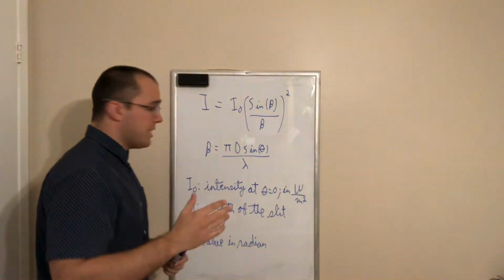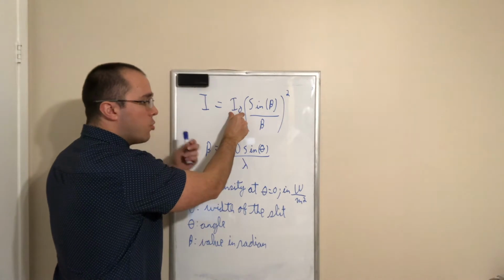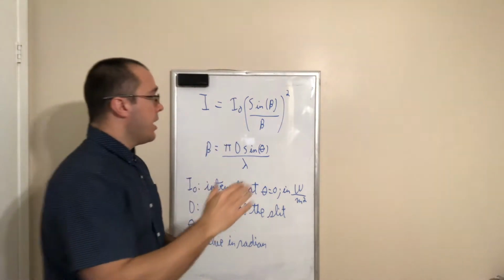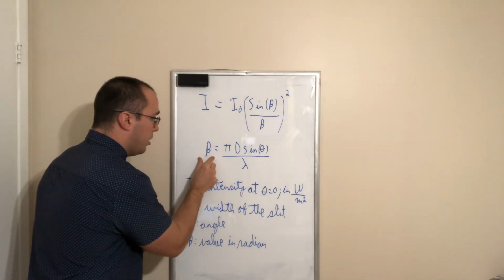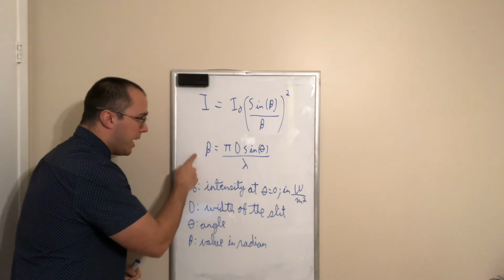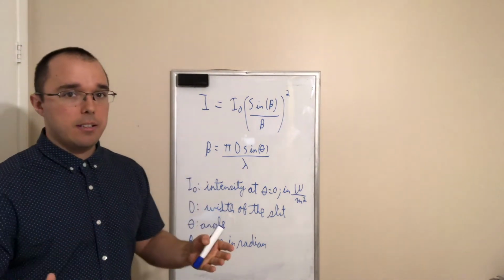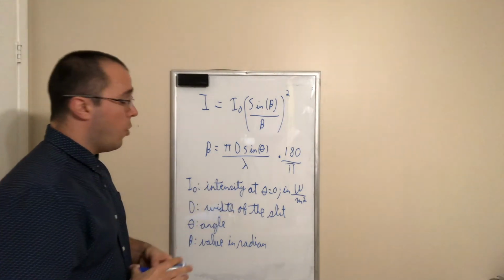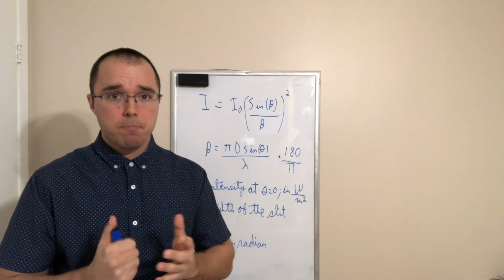Ch7 2 summary